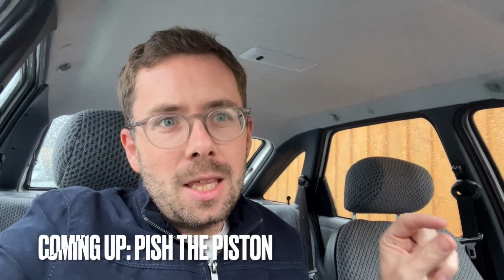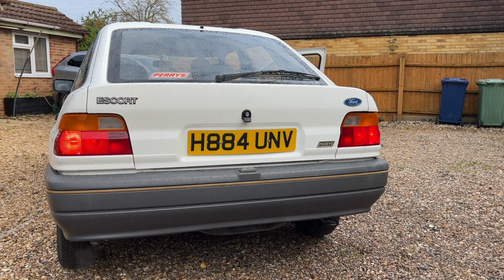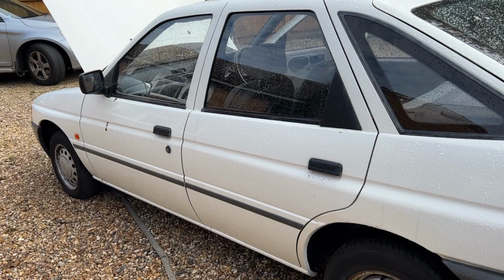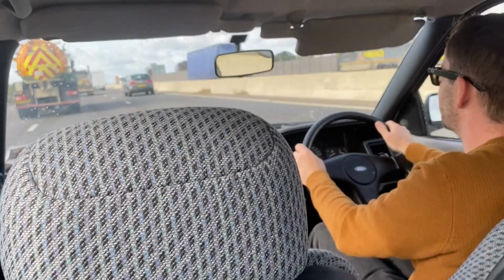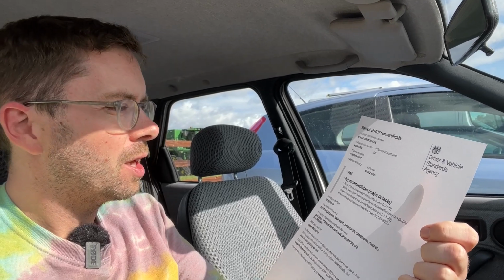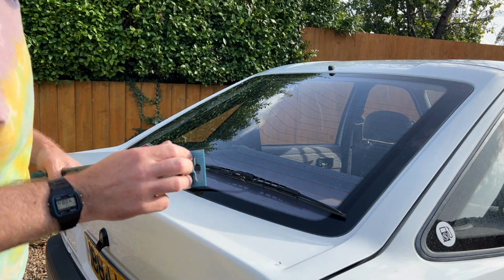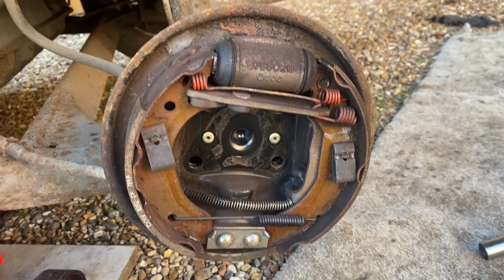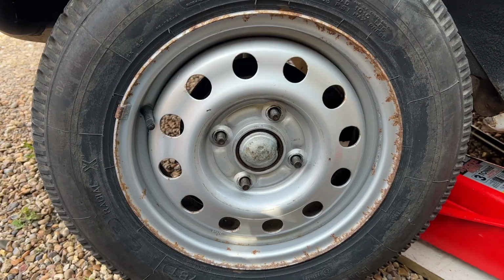Can my Escort pass its first MOT in 6 years? PLUS MY FIRST DRIVE!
I take my 1990 Ford Escort mk5 for its first MOT since 2016. I do some basic checks, and take it on the road for the very first time - what's my initial impression?